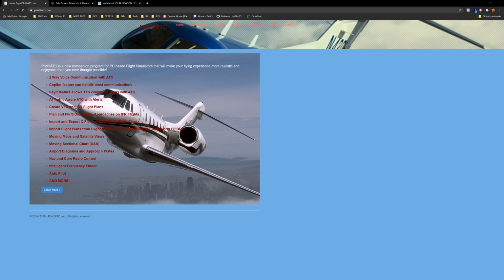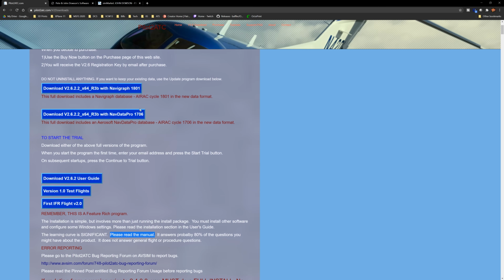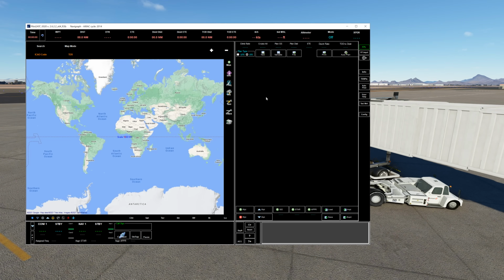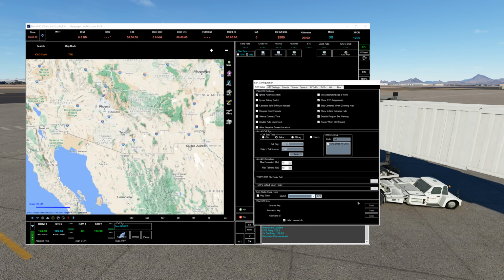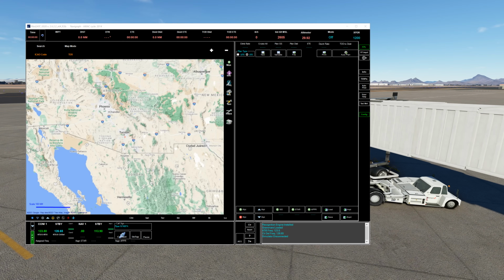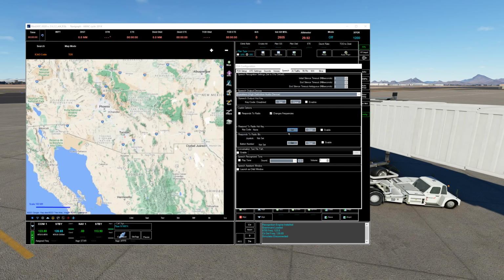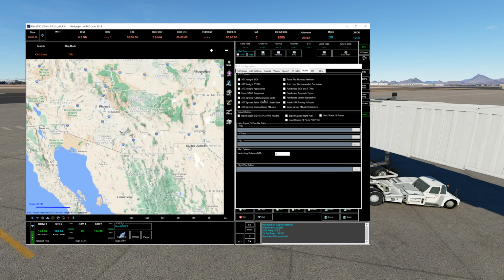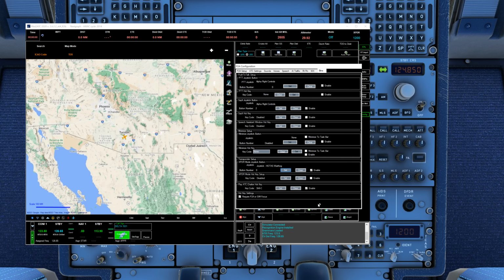Microsoft Flight Simulator | Pilot2ATC | Setup and Configuration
Hello Everyone and welcome back to Microsoft Flight Simulator! Today, I'm going to be going over the requirements and setup process for Pilot2ATC and give some tips on how to customize some of the options for your ease of use.

0:00 Intro
1:03 Requirements
9:35 Configuration

*My Specs*
32GB DDR4 G.Skill RGBneo (Specifically engineered for AMD Ryzen)
RTX 2080Ti
4k resolution